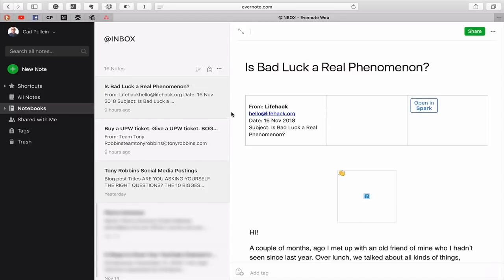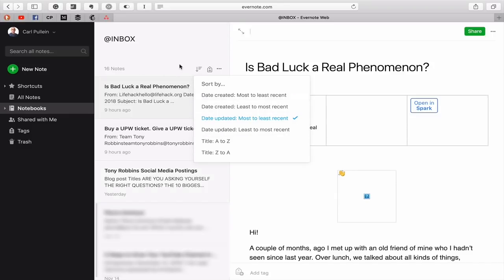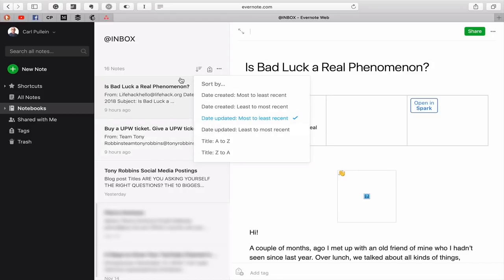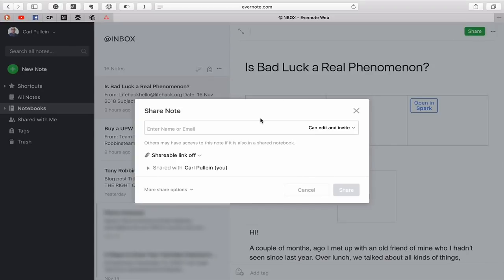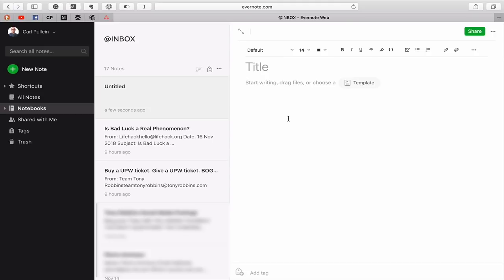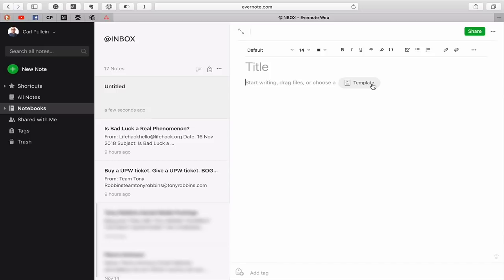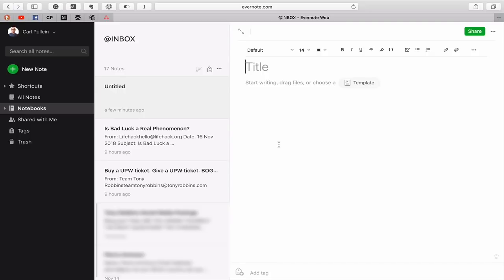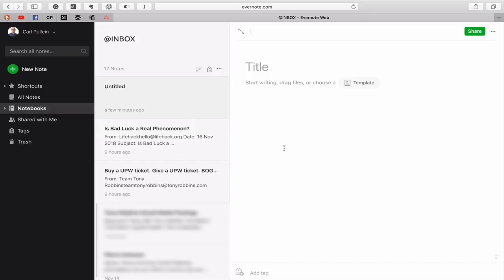Working With Evernote | The NEW Web Interface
Evernote’s updated their Web Interface. Now’s it’s gone from REALLY BAD to pretty good.